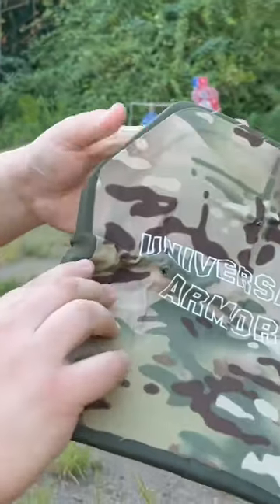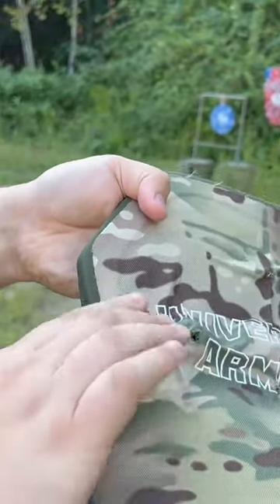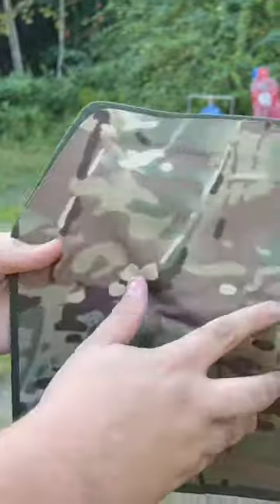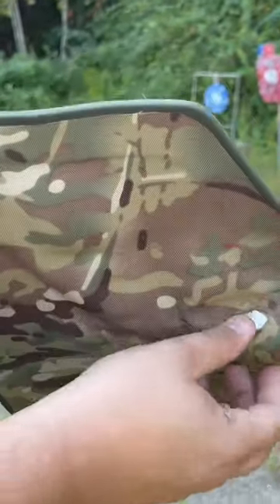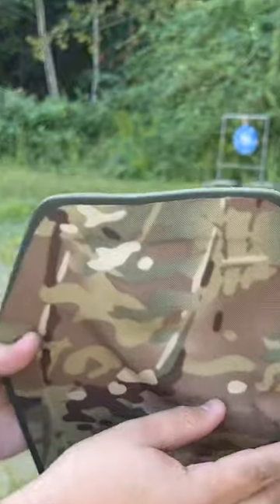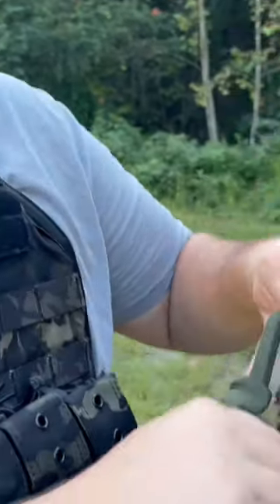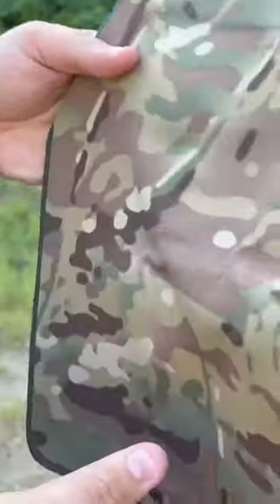10MM Vs Level IIIA Armor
Special Thank You to Center Target Firearms and Range in London, Kentucky for lending me this lower to review!

Special Thank You to OpticsPlanet.com for all ammunition and complete upper in this video!